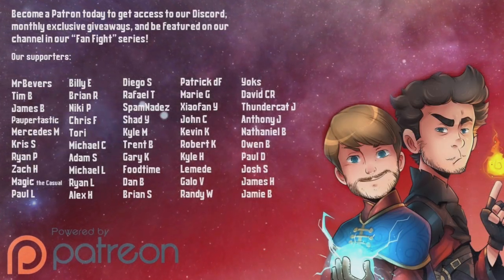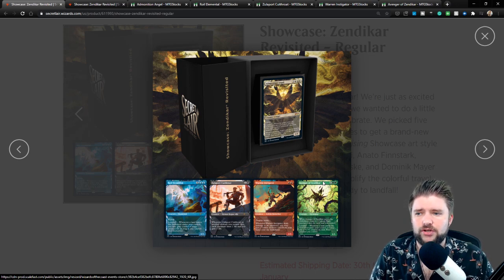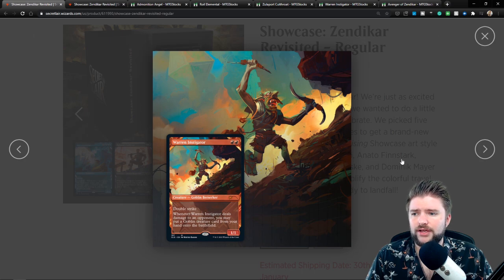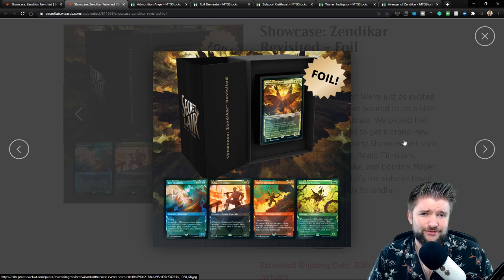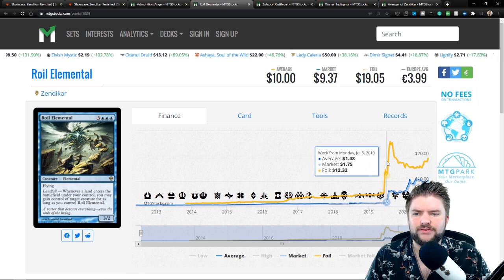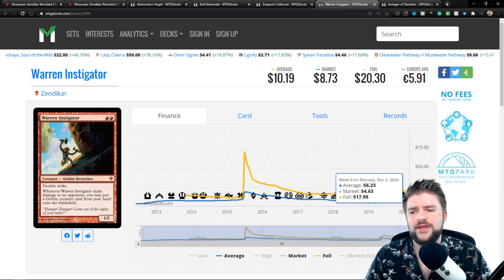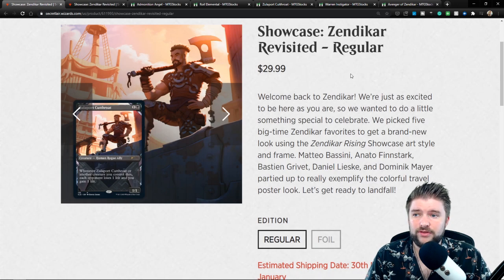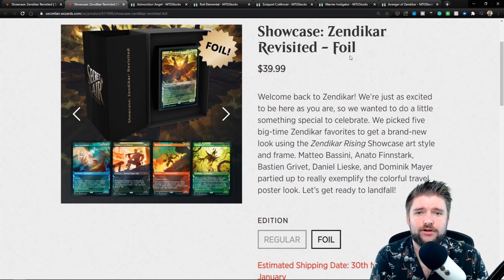Showcase: Zendikar Revisited: Is It Worth It? [MTG Secret Lair Review]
In this video, Joel discusses Showcase: Zendikar Revisited, the new Secret Lair product to enter the Magic: the Gathering Multiverse. Zendikar Rising releases September 25, 2020, and Zendikar is on many a MTG players' mind! This new product has powerful cards like Avenger of Zendikar and Warren Instigator, and it's important we note that Wizards of the Coast is leaning hard into "Hey this is a showcase version," as "Showcase" is in the name of this Secret Lair. Is Secret Lair: Showcase: Zendikar Revisited worth it? You will have to check out the video to find out! As always, thank you for spending your time with us!

Happy Yargle Day: Why Does It Exist & Is It Worth It? [MTG Secret Lair Review]

~SOCIAL LINKS~

We're giving away a booster box of MTG at every 1,000 subscriber milestone on our way to 10,000 subscribers!